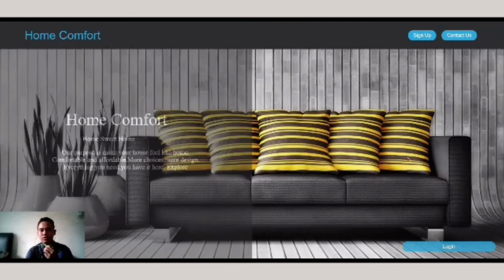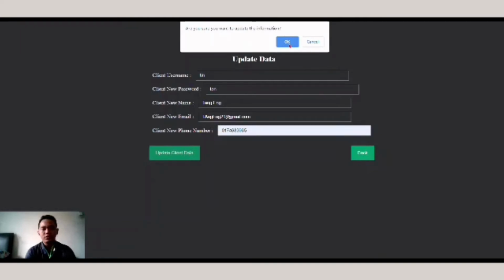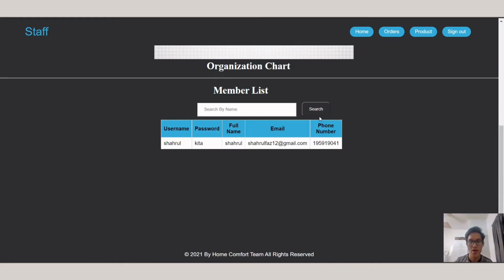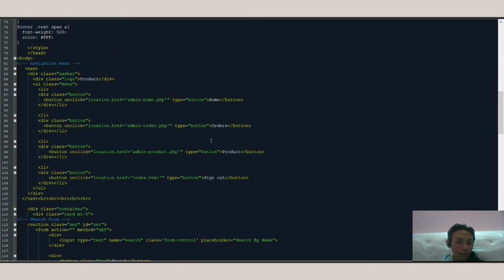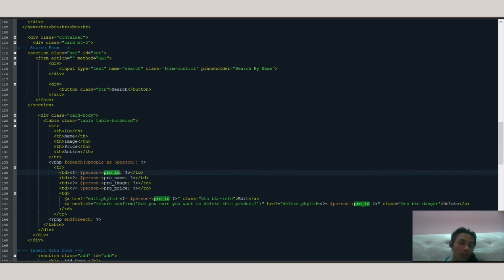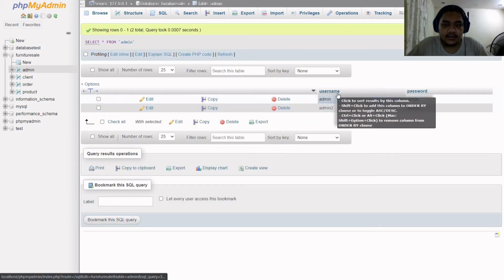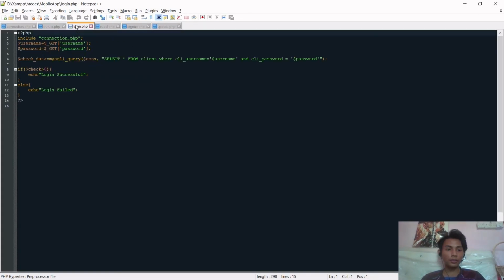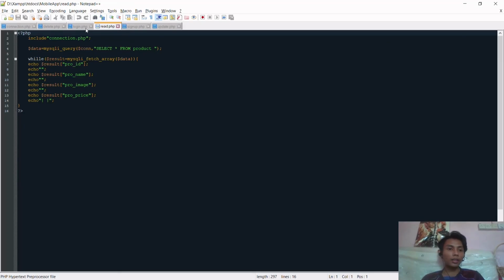CSC264 : FURNITURE SALES SYSTEM